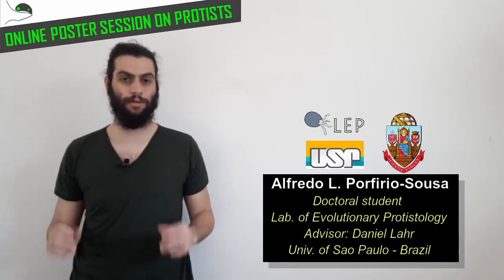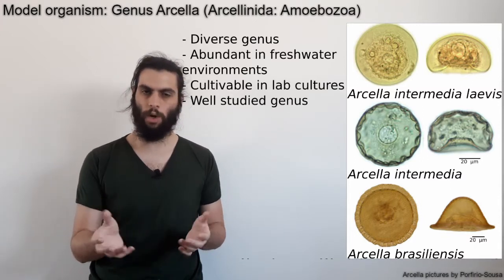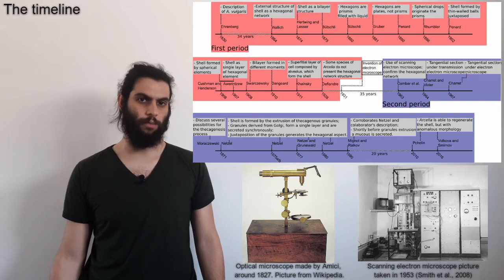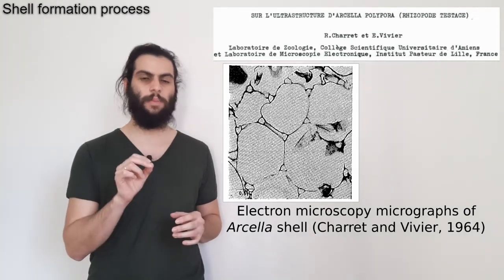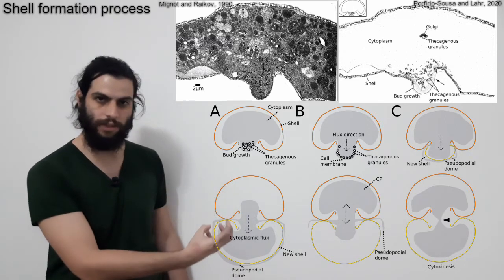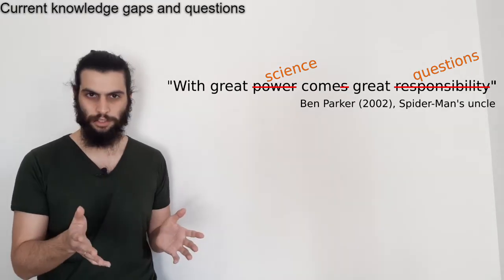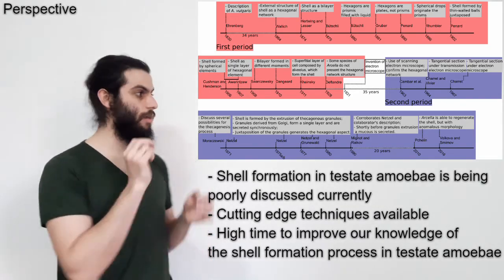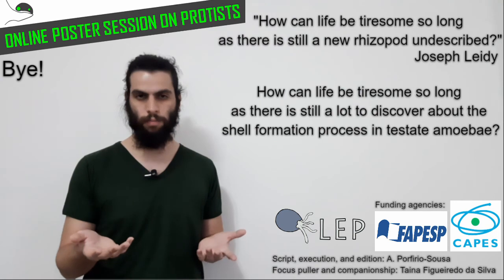Porfirio-Sousa: Current knowledge & research perspectives of the shell formation process in Arcella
-14WF7
- Alfredo Leonardo Porfírio-Sousa
- University of São Paulo
- Current knowledge and research perspectives of the shell formation process in the genus Arcella (Arcellinida: Amoebozoa)